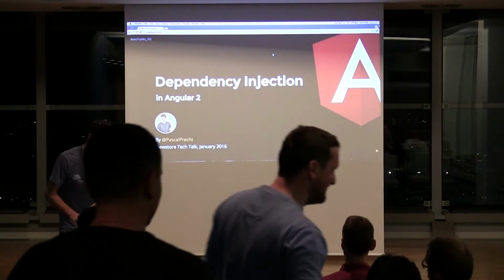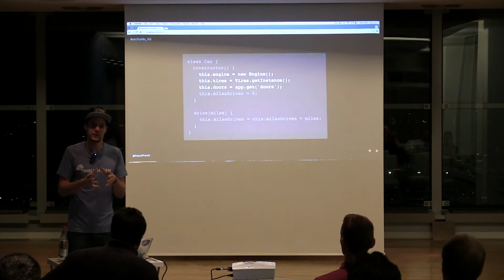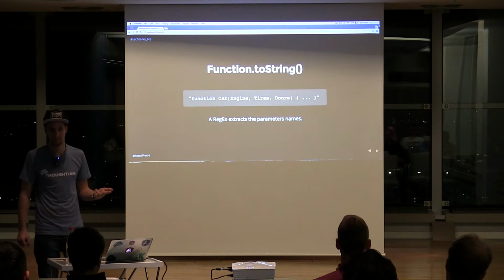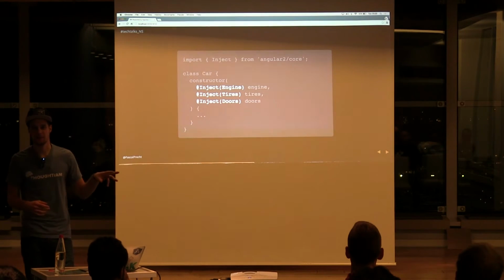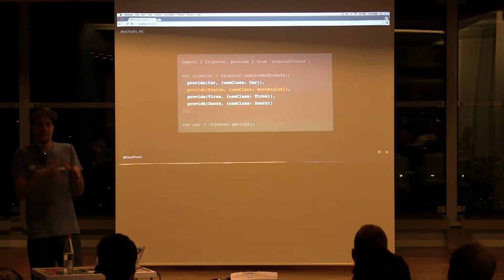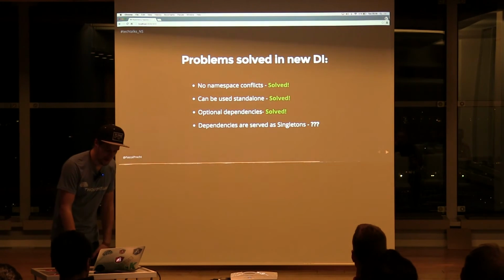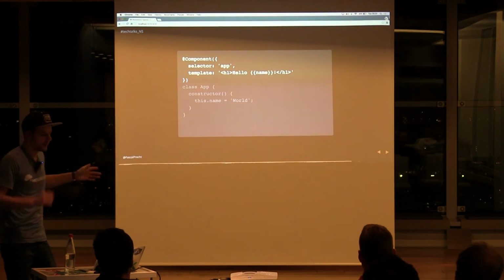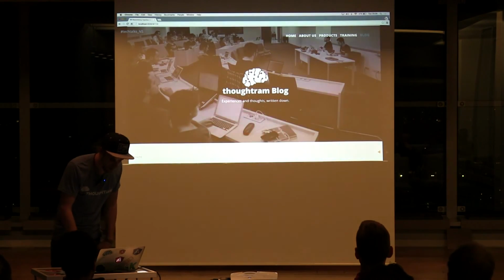Dependency Injection in Angular 2 by Pascal Precht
Pascal Precht, a front-end engineer, trainer, and Google Developer Expert for Angular, talks about Dependency Injection in Angular 2. Recorded in Berlin on January 26, 2016. Hosted by NewStore.

Because we think dependency injection is cool and that it makes life of all us developers alooot easier, we want to start off our talk by first understanding what dependency injection stands for and why it is such a blessing in disguise...and also because first things first. Once that is clear we can dive deeper into some existing implementations, to get a real feel of how it all works, and finish by looking at how these implementations are used inside the new Angular 2, by embracing the power of TypeScript decorators.

Speaker's biography:

Pascal is a front-end engineer, trainer and Google Developer Expert for Angular with a love for semantic markup and evolving technologies in the open web. He loves contributing to open source and is the creator of the popular angular-translate module. Pascal loves to travel the world and speaks at conferences and meetups. When he's not busy preparing the next workshop or conference talk, you might find him outside with his skateboard.